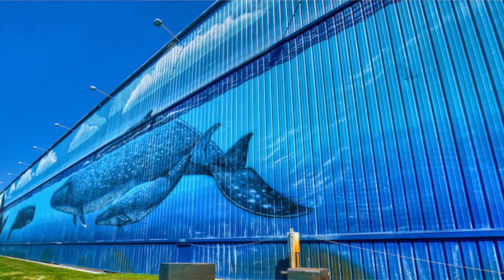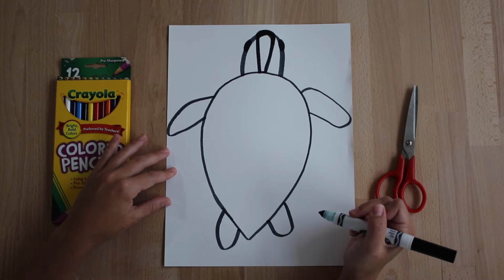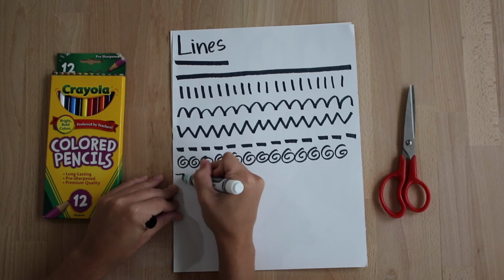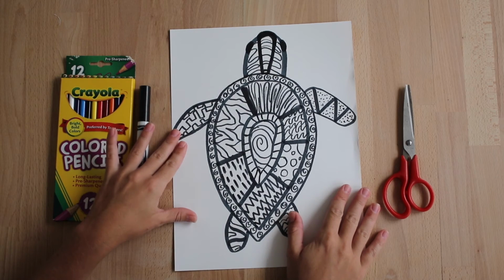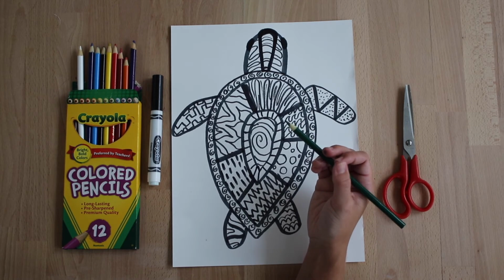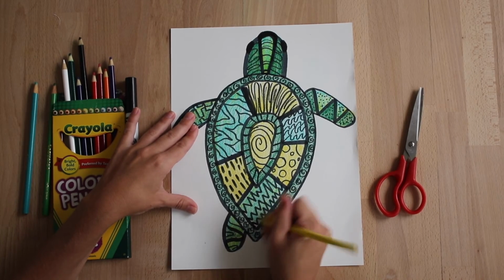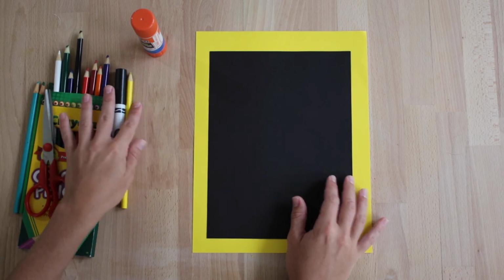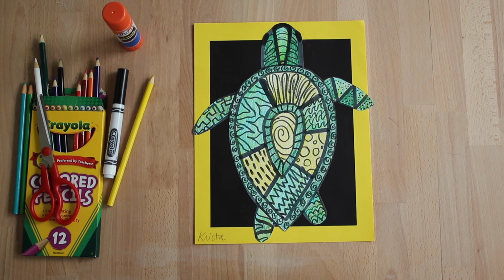Lucy Loves Art: Wyland Sea Turtle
Students will create a Robert Wyland inspired sea turtle using colored pencils, markers, paper, scissors and glue. Students will be able to use their previous knowledge of line, as an element of art, in this project.